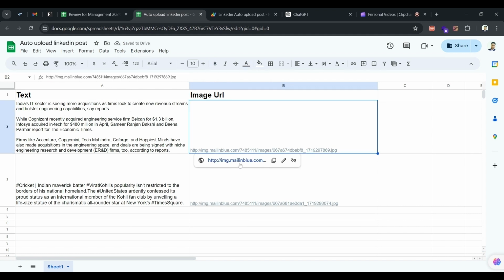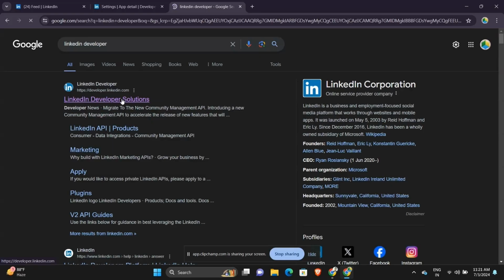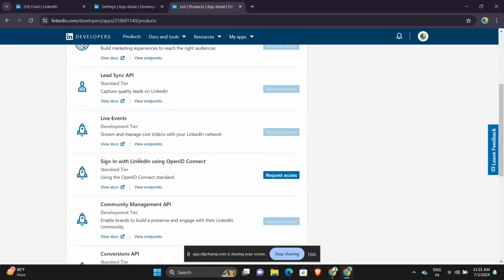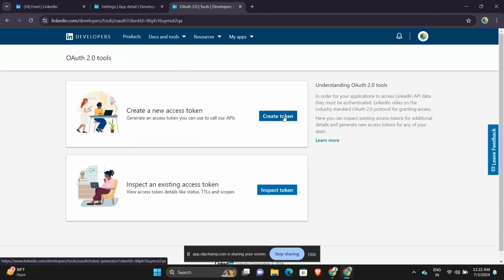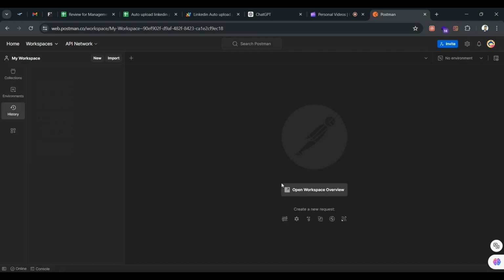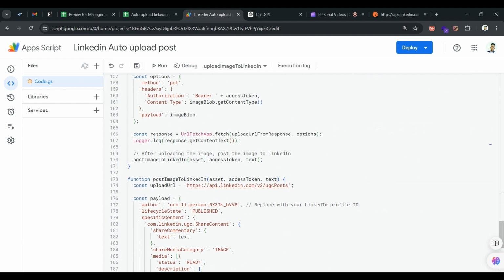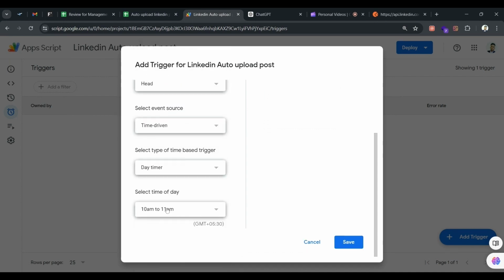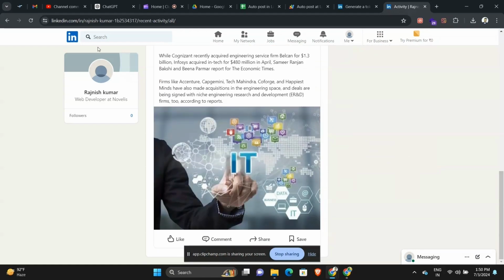Auto-publish LinkedIn Post | Postman | Google Spreadsheet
Learn how to automate your LinkedIn posts using Google Sheets and Postman!

In this tutorial, you'll discover how to set up a Google Sheet with your post content and schedule it to be posted on LinkedIn at a specified time. This is a great way to save time and ensure that your LinkedIn profile is consistently updated with fresh content.

In this video, you will learn:
How to use Google Sheets to store your LinkedIn post content.
How to set up Postman to automate the posting process.

By the end of this video, you'll:
Automate your LinkedIn posts using Google Sheets and Postman.
Schedule your LinkedIn posts to be published at a specific time.
Consistently update your LinkedIn profile with fresh content.
So, let's dive into this tutorial and start automating your LinkedIn posts today!

                                                  **Why Watch?**
- **Stay Ahead:** Keep up with the latest in AI technology and learn how to apply these advancements to your daily tasks and projects.

- **Boost Productivity:** Learn how to automate repetitive tasks, analyze data more effectively, and create visually appealing reports and presentations with ease.

- **Innovate:** Explore new ways to use AI in your workflows, sparking creativity and finding new solutions to old problems.

We "Outright Store" continously building tons of appscripts in free.
with subject "Idea of new Apps Script".
We will revert you back.